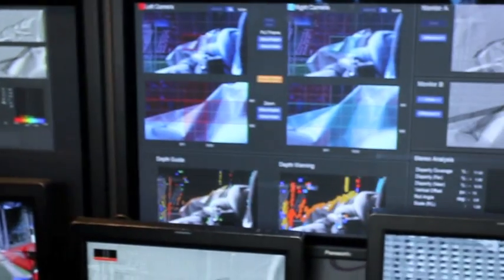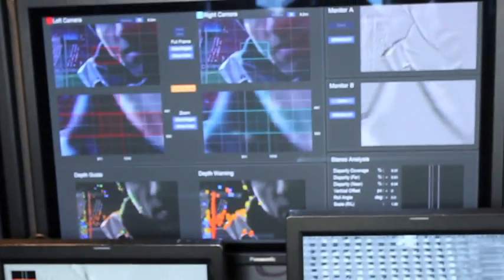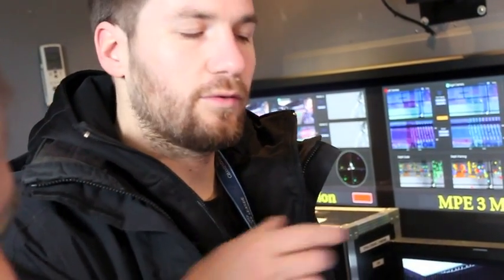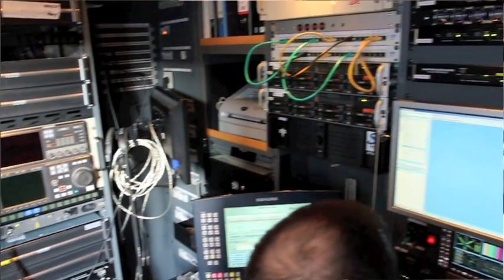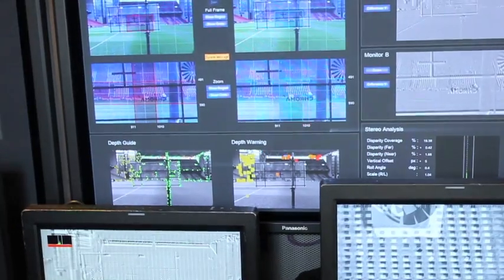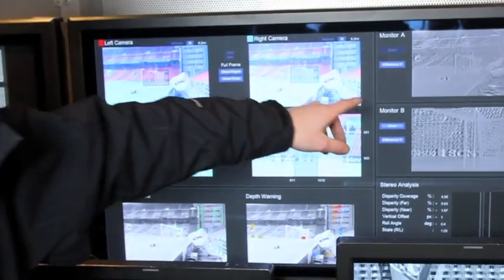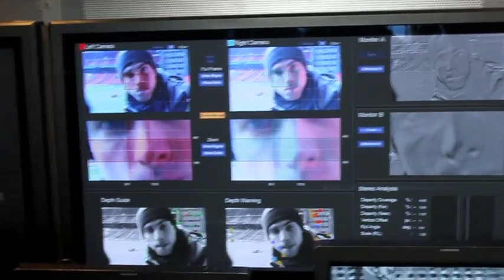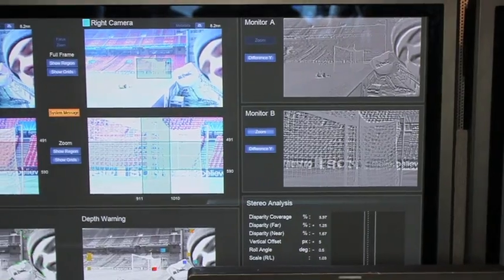3D-produksjon av Viasat - Parken, København